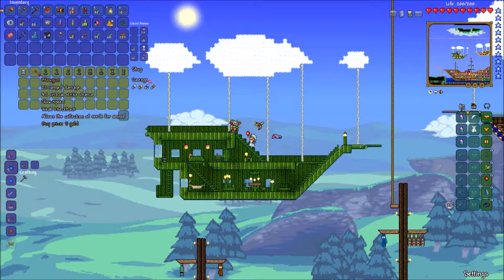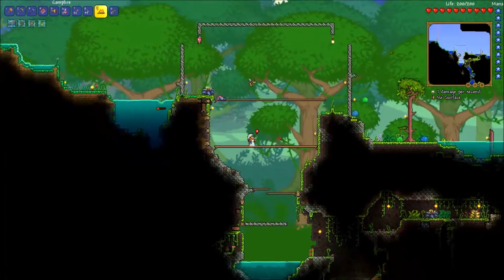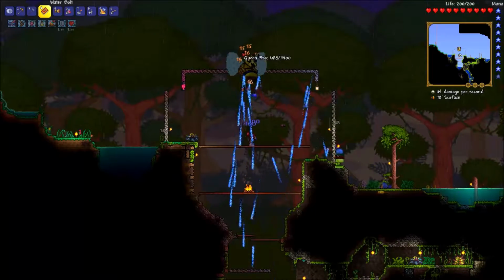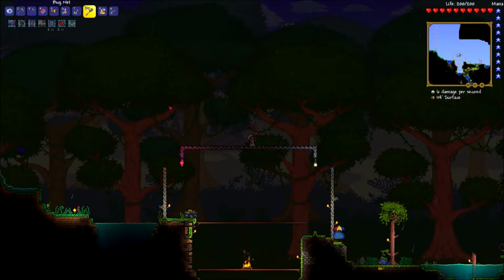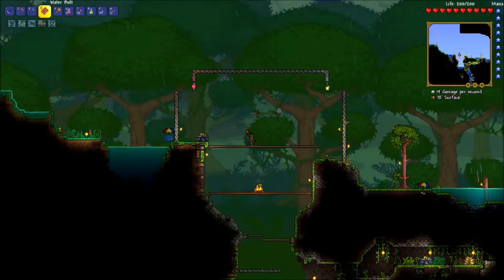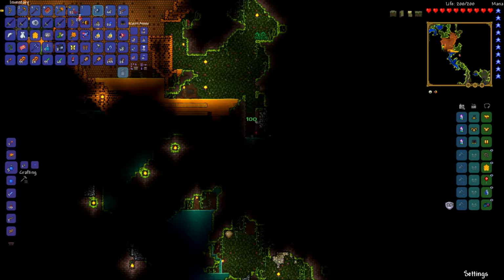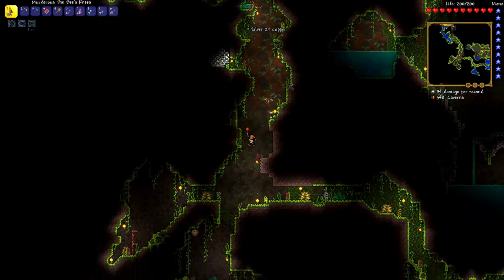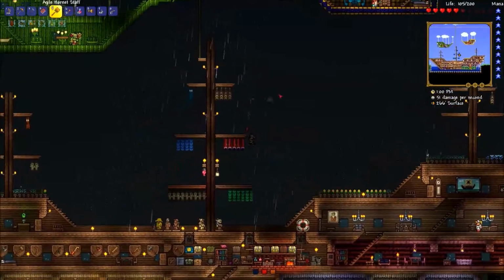Let's Play Terraria Ep 20 Bee Man vs Queen Bee